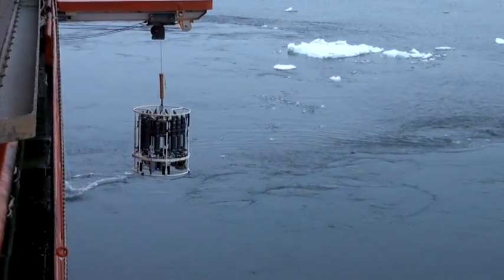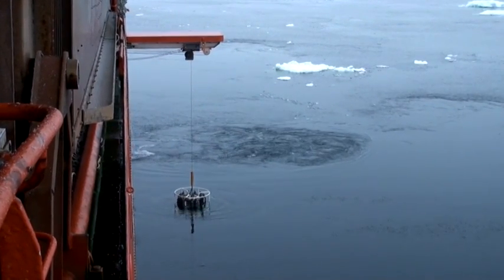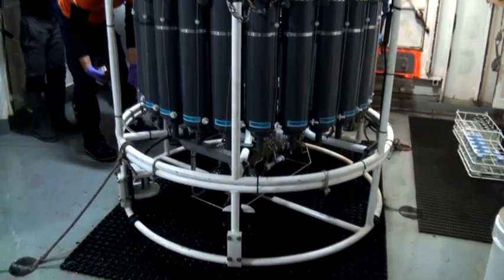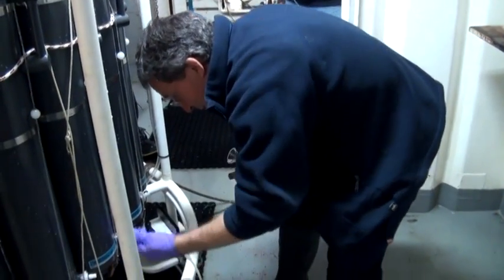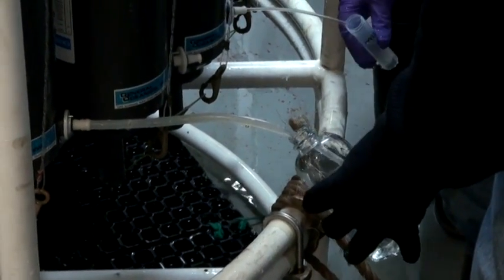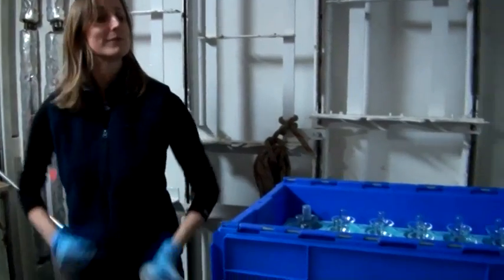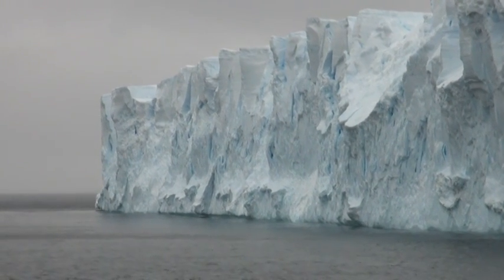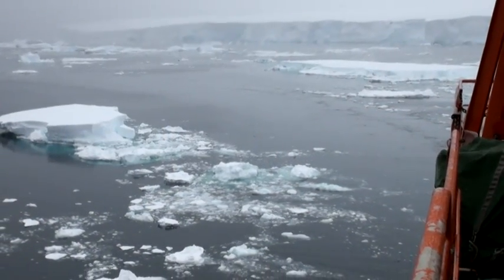The changes scientists are seeing in the oceans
Measurements recorded in the deep ocean are confirming changes in the past 40 years in Antarctic Bottom Water. Here, Australian oceanographer and Southern Ocean specialist Steve Rintoul explains what is changing. A scientist at CSIRO and the Antarctic Climate & Ecosystems Cooperative Research centre, he was interviewed in January 2012 aboard the Australian Government's Antarctic re-supply vessel, Aurora Australis by PhD student Nick Roden.